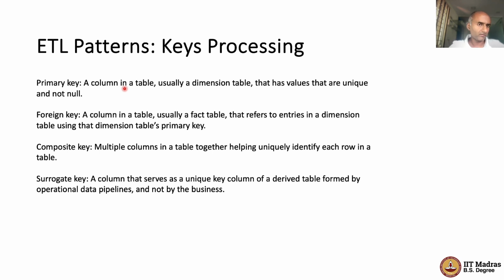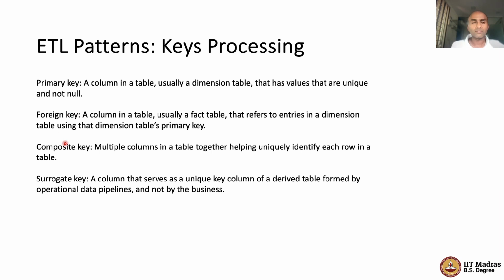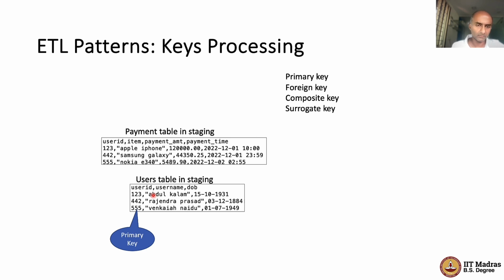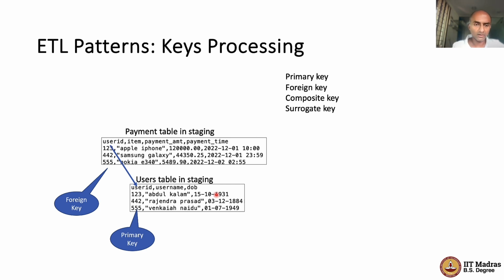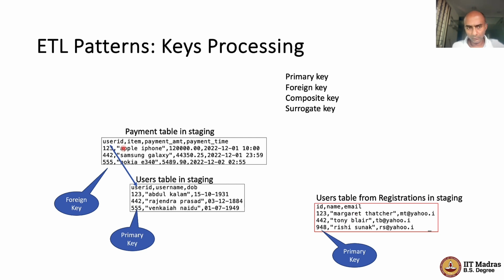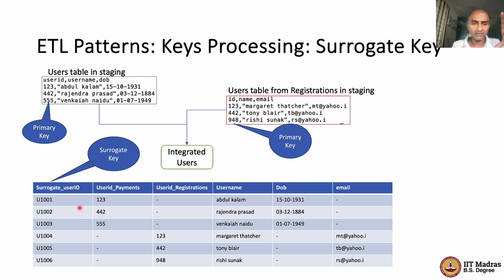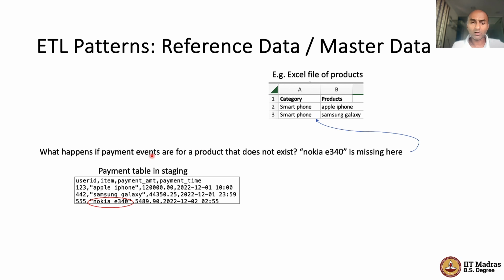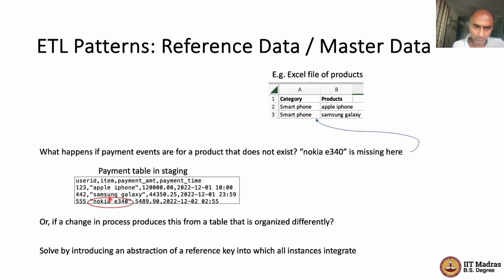W5_L2: ETL patterns keys processing reference data 1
Video Overview
This lecture explores the importance of Keys Processing in ETL (Extract, Transform, Load) patterns. Building on the earlier lessonAbout loading data into staging tables, we discuss how to uniquely identify and manage data elements. The session covers primary keys, foreign keys, composite keys, and surrogate keys, along with their role in ensuring data integrity and relationships. We also examine reference data and Master Data Management (MDM) concepts, explaining how to handle discrepancies and maintain consistency across systems. Real-world examples such as IRCTC and e-commerce workflows (users, payments, products) illustrate how keys and reference data shape robust pipelines.